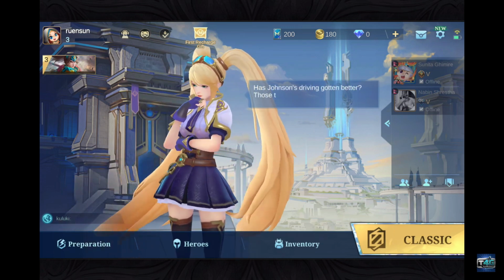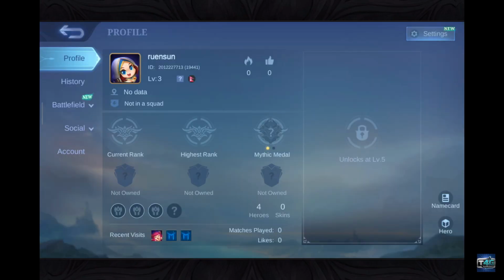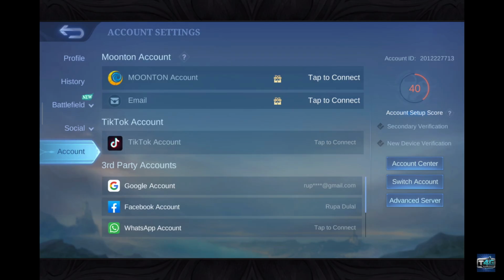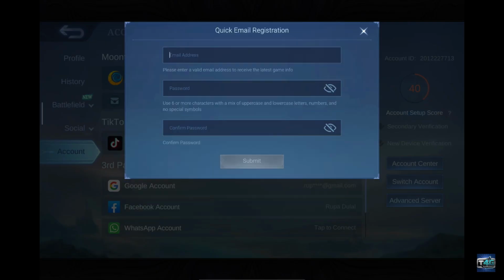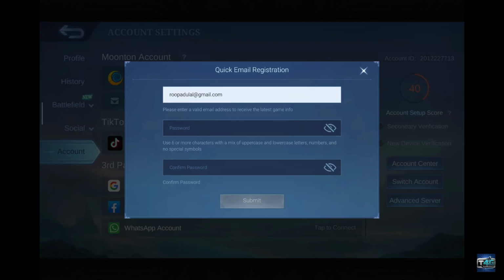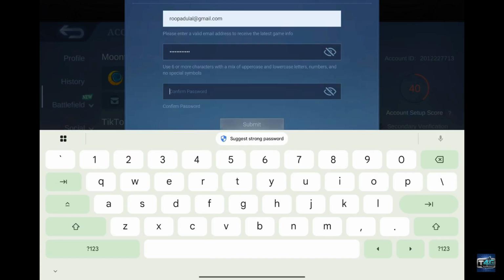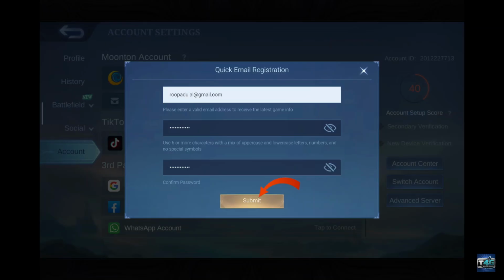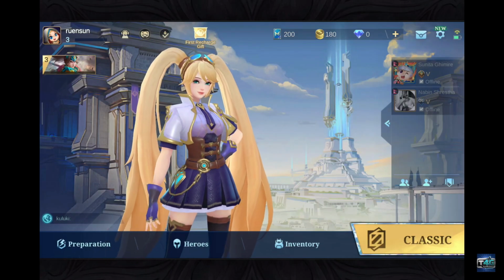How to Link Mobile Legends to a Moonton Account (Step-by-Step)? Connect MLBB Account to Moonton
Learn how to connect your Mobile Legends: Bang Bang account to a Moonton Account in just a few simple steps!
Linking your MLBB account keeps your game data safe, allows you to switch devices easily, and protects your progress from accidental loss.